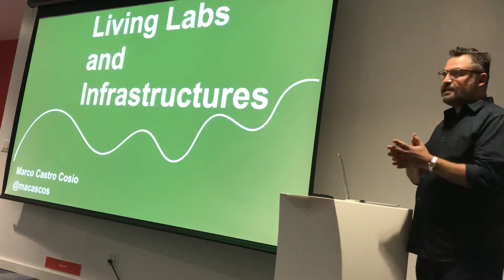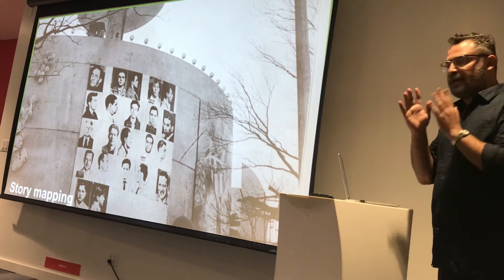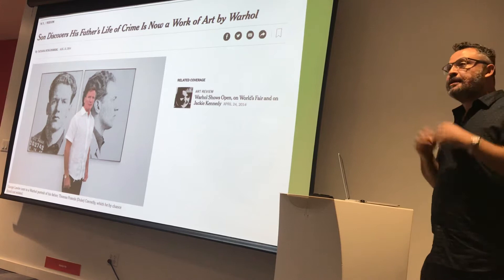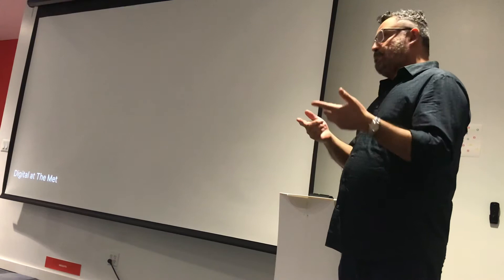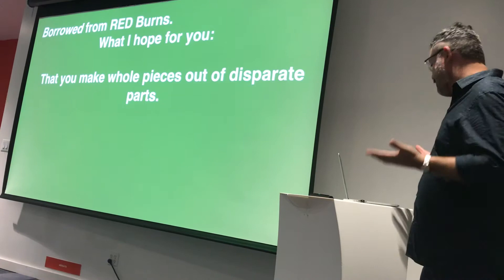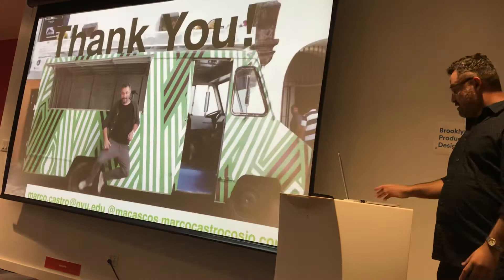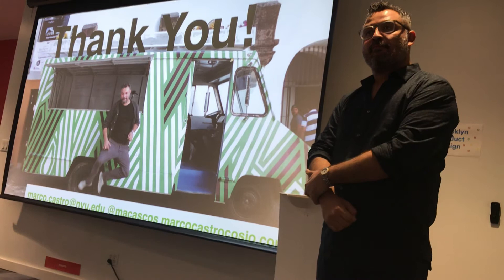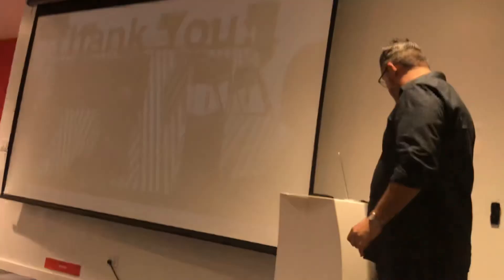Marco Castro Cosio: Living Labs and Infrastructures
│ ▶️Living Labs and Infrastructures
│ by 🌟 Marco Casto Cosio

Marco Castro Cosio, Research Fellow at the Brown Institute for Media Innovation and adjunct professor at the Anthropology Department at CU, will share his ideas on collaborative innovation and play within learning ecosystems. His career has ranged from museum interventions with the Met Museum MediaLab and as visitor experience manager at the Queens Museum to garden and VR installation in buses and food trucks for citizens to envision greener versions of our cities. Recently, at the Brown Institute and NYU's Institute of Public Knowledge, he is researching the use of art and immersive tech and narratives with the objective to change perceptions around food security and climate change

Marco creates spaces for new ideas to bring life to unexpected places. Artist, designer & curator. @macascos